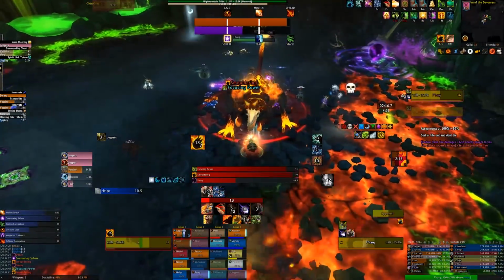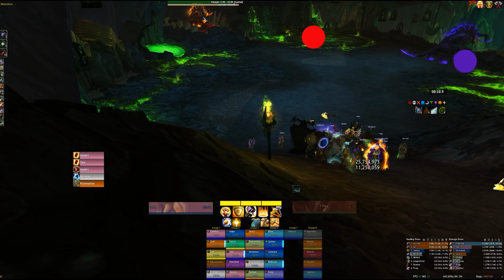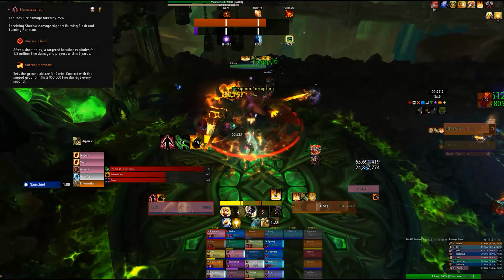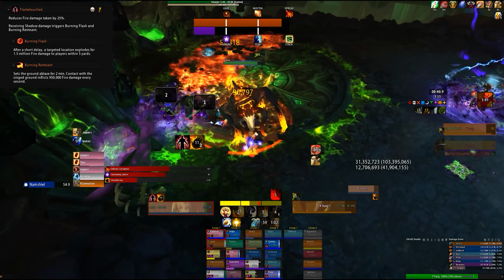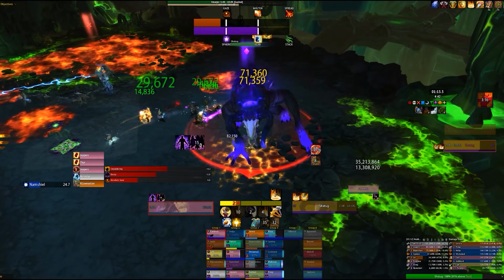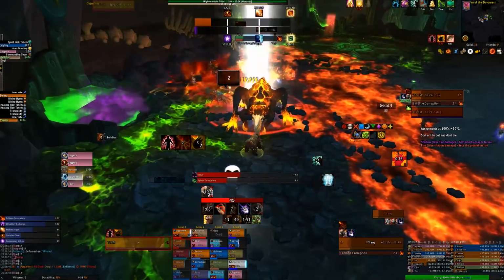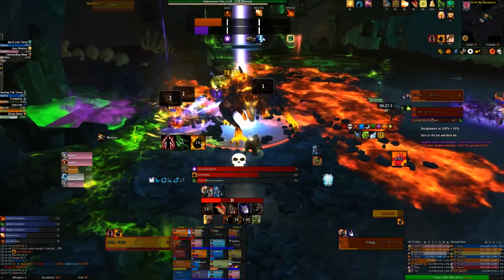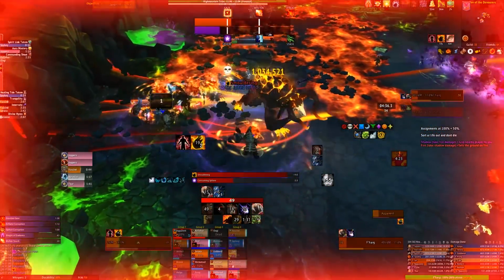Felhounds of Sargeras - Mythic Raid Guide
Song: "Vexento - We Are One [Electronic]" is free to use on YouTube.